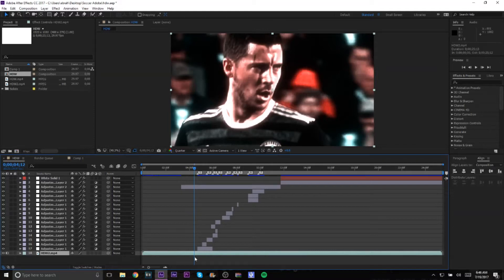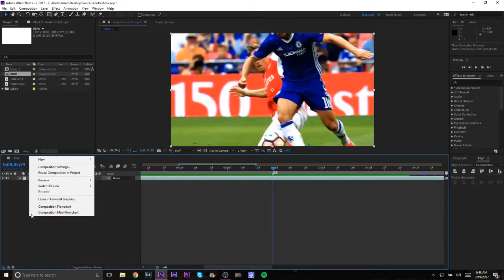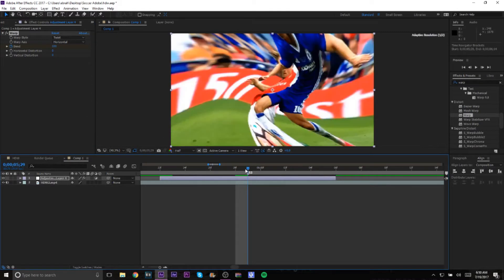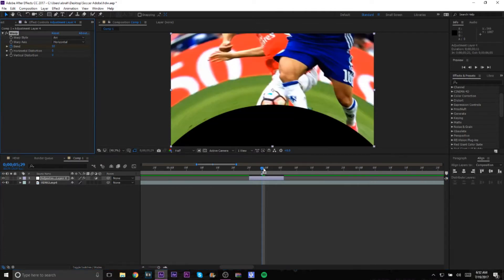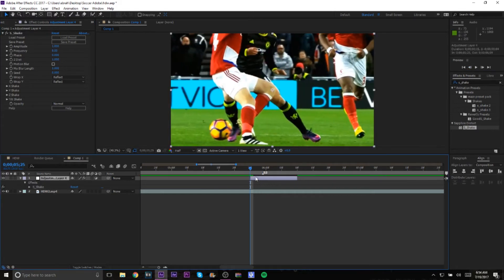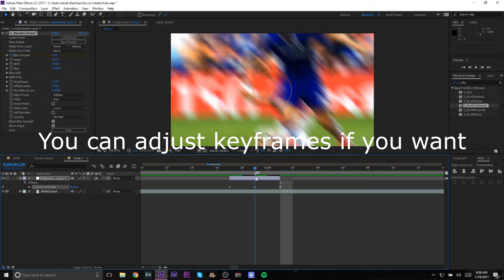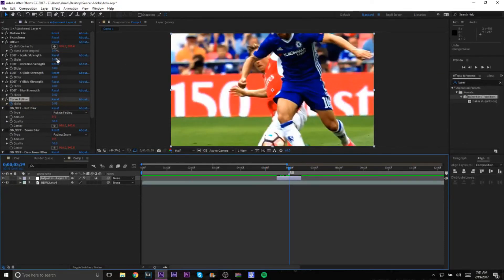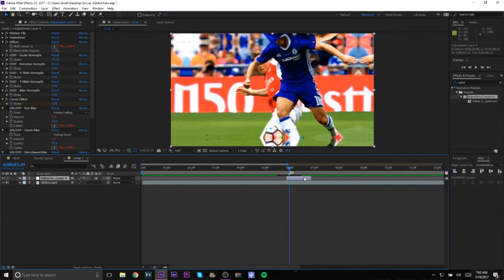Adobe After Effects CC 2017 | Basic Tutorial + Transitions